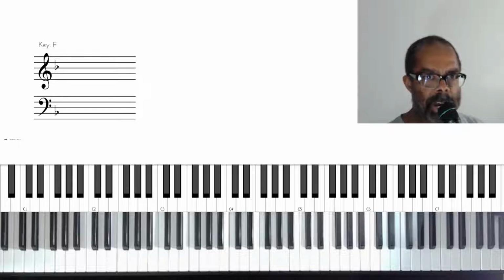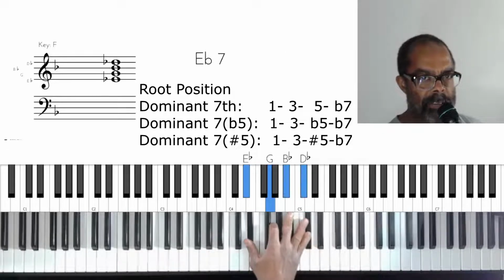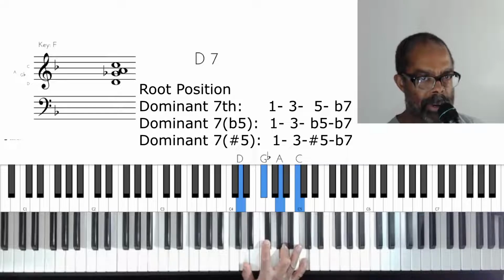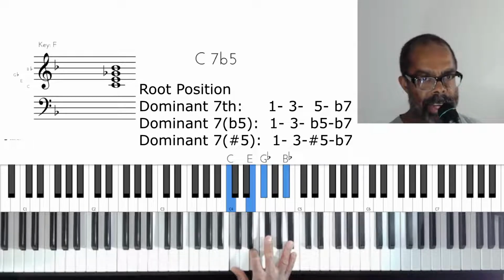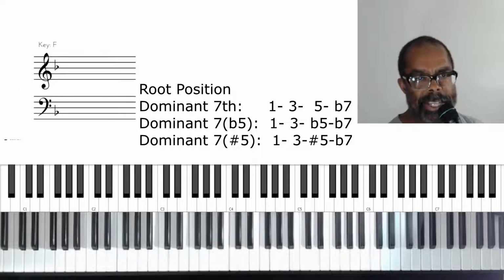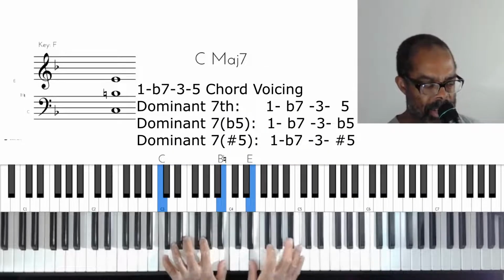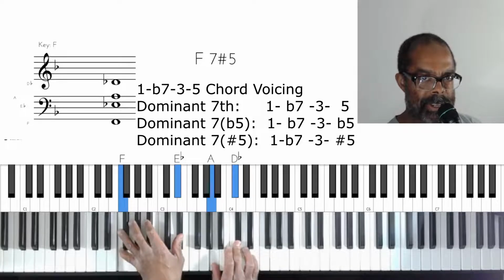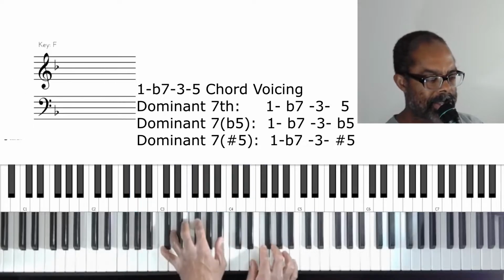Lesson 2: How To Create Dominant 7th Chords and Variations In All 12 Keys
Welcome to this piano lesson on how to create Dominant 7th chords and variations.

This lesson is taken from the free piano lesson crash course linked above.

Lessons 1 and 2 can be seen on YouTube. Lessons 3, 4, 5, & 6 are available in the Free Crash Piano Course linked above.

Lesson 3: How To Play Major 9th and Minor 9th Chords in ALL 12 Keys (available in Free Crash Course)
Lesson 4: 9ths, b9ths, 9ths in ALL 12 Keys (available in Free Crash Course)
Lesson 5: sus 4 and 11th Chords in ALL 12 Keys (available in Free Crash Course)
Lesson 6:  13th Chords in ALL 12 Keys (available in Free Crash Course)

After watching this video, you will have a basic understanding of how Dominant 7th chords are formed and you will be able to play Dominant 7th chords in all 12 keys.  You will also learn how to play Dominant 7th chords in root position  as well as playing both of these chords using the  professional chord voicing you learned in lesson 1.

You will also be able to create both Dominant 7th chords using the number system.

If you wish to get into a deeper understanding of all types of 7th chords, check out the "Chord Voicings Phase II" program at:

If you are not familiar with or wish to become more familiar with the number system for playing the piano, be sure to check out the full program: "The Secret 7 Numbers Of Successful Piano Playing"